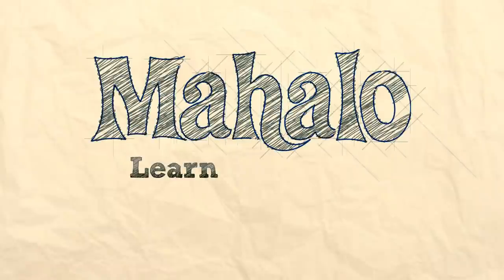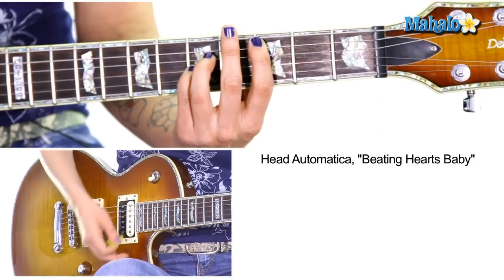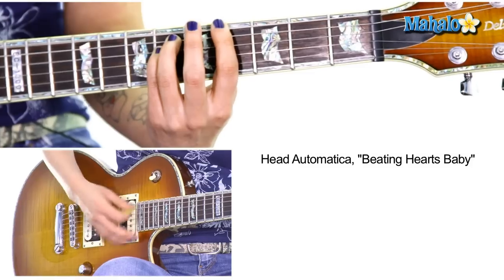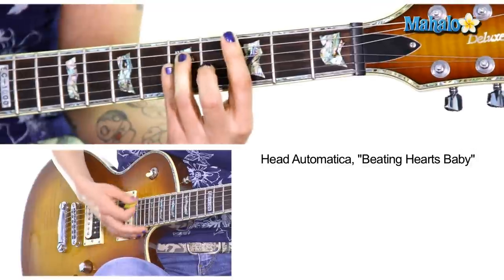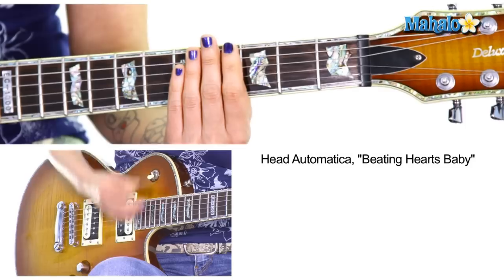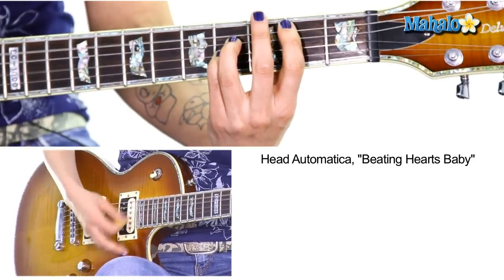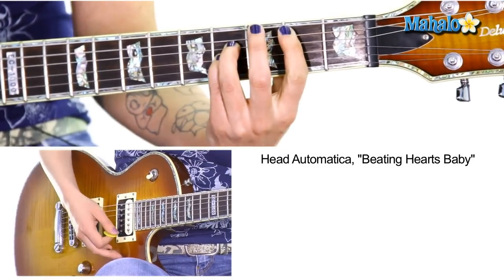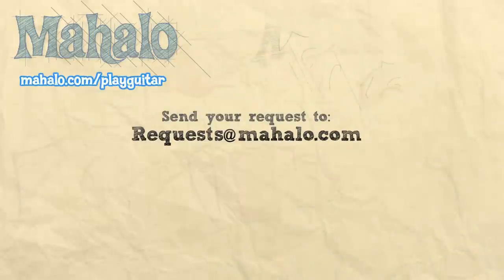How to Play "Beating Hearts Baby" by Head Automatica on Guitar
Mahalo guitar teacher Jen Trani teaches you how to play "Beating Hearts Baby" by Head Automatica!

Learn more songs at these Mahalo Pages:

How to Play "Today Was a Fairytale" by Taylor Swift on Guitar
How to Play "You And I" by Ingrid Michaelson on Guitar